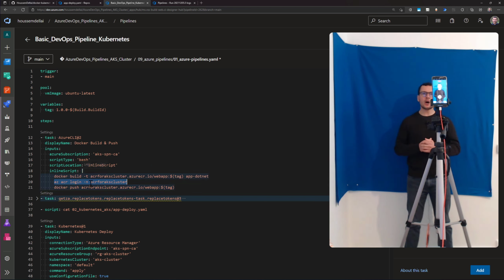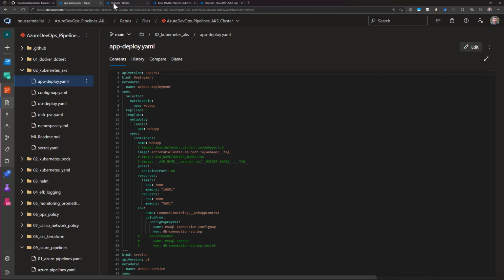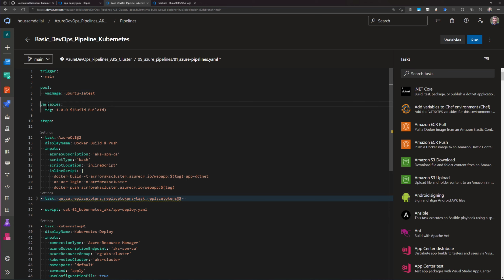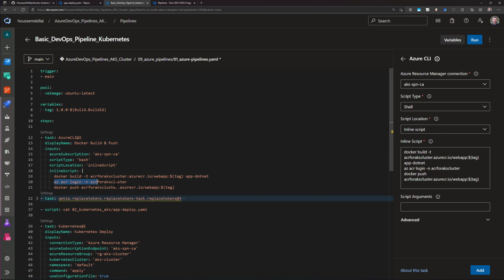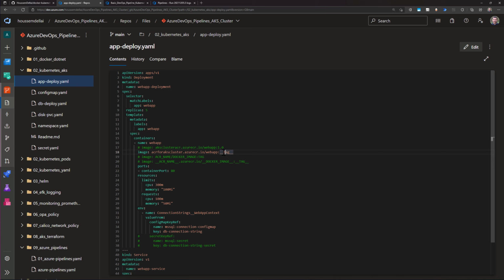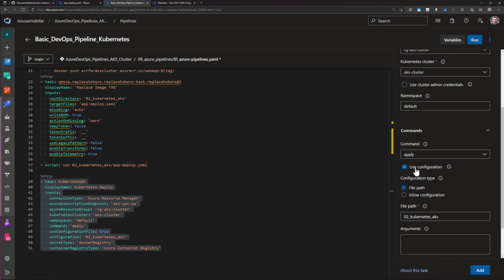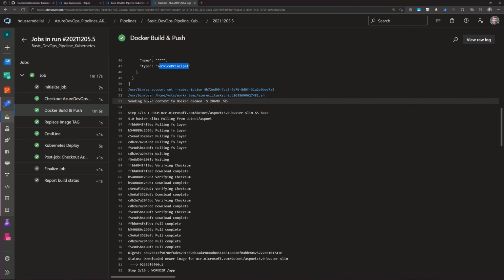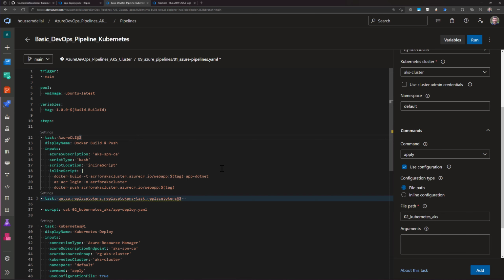Basic DevOps for Kubernetes